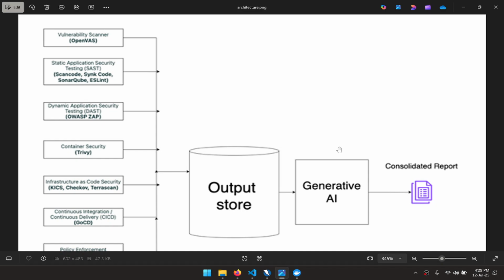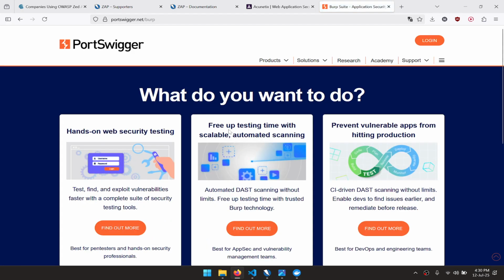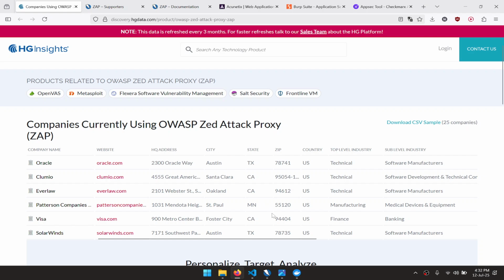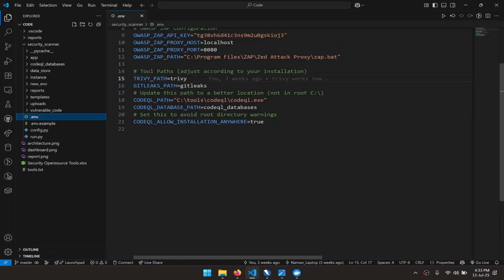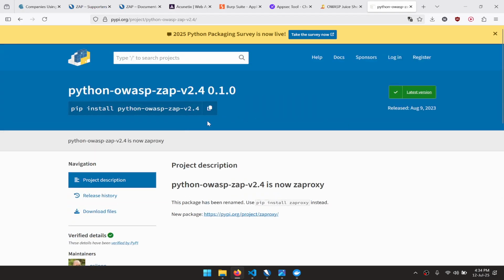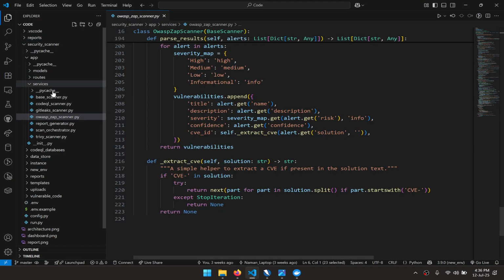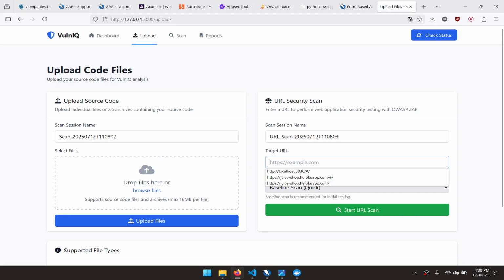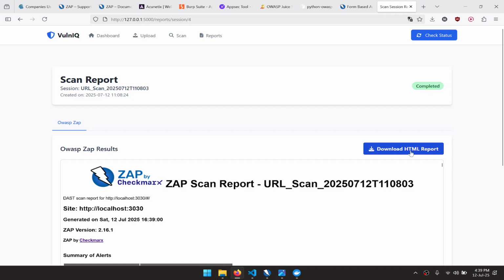VulnIQ: Integrating OWASP ZAP